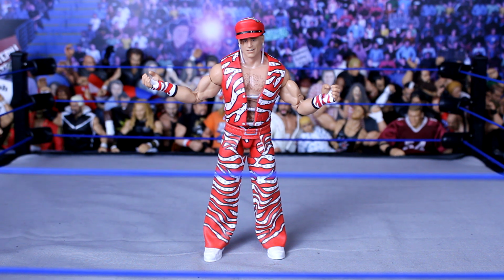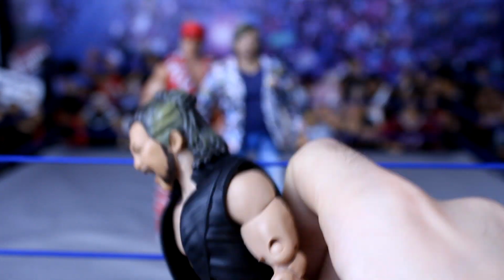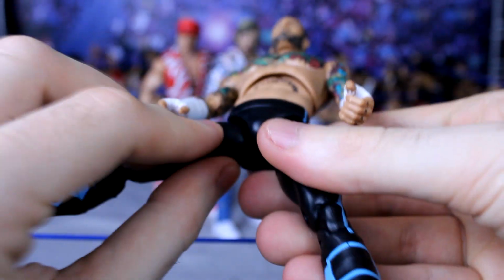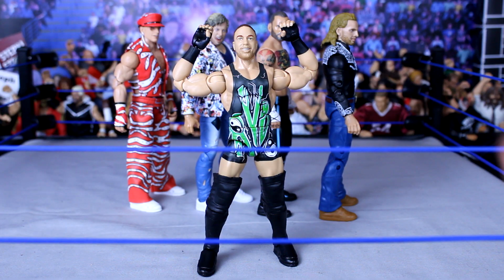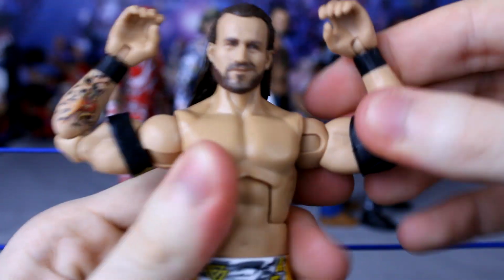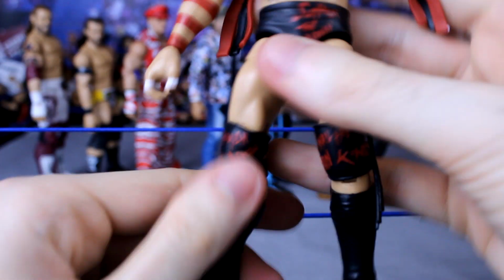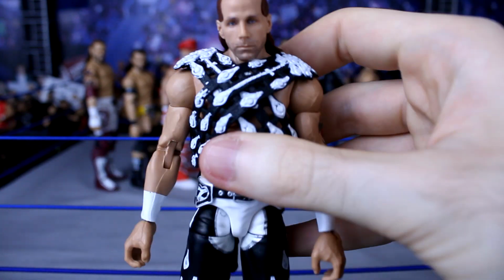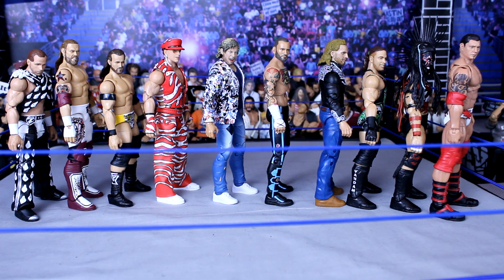TOP 10 WRESTLING FIGURES 2022! NLW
NLW's Top 10 WWE Figures of the Year! Favourite WWE Elites and AEW Figures of 2022! Including Ultimate Edition Batista, Shawn Michaels (HBK), Rob Van Dam (RVD) and more!

No Limits Wrestling is home to some of the best WWE Action Figure Matches, Pic Fed and Stop Motion videos on YouTube! I upload weekly wrestling figure shows and episodes, always packed full of high flying, extreme wrestling animation action! WWE figure content for fans of wrestling and WWE wrestling action figures toys.

wweactionfigurematch, wwepicfed, WWE Action Figure Match, Toys, Fight, Wrestling, WWE Figures, AEW Figures, AEW Unrivaled